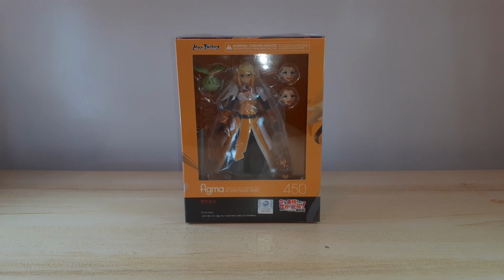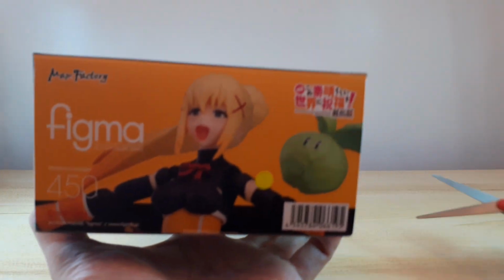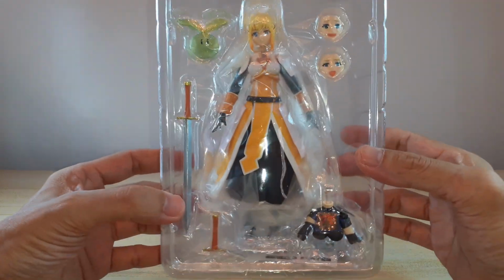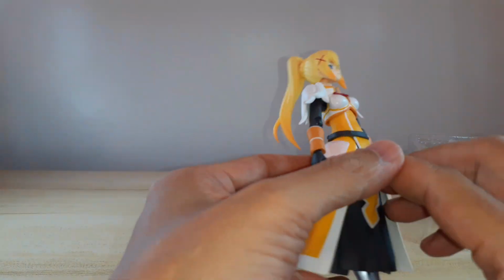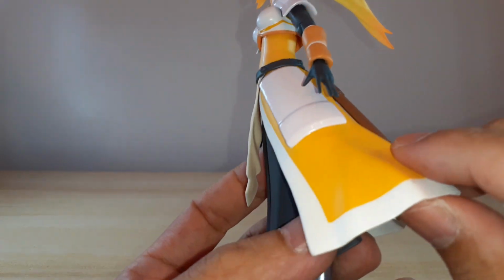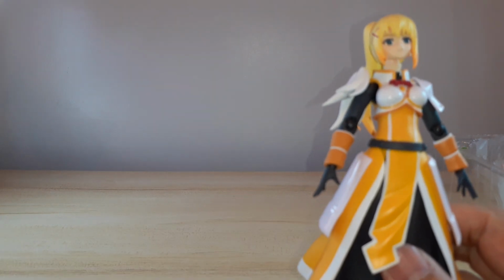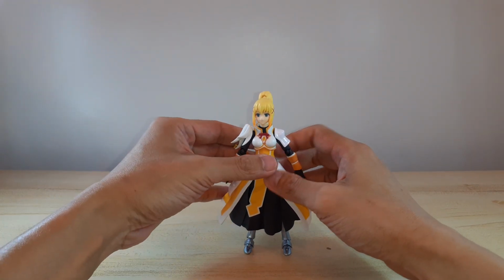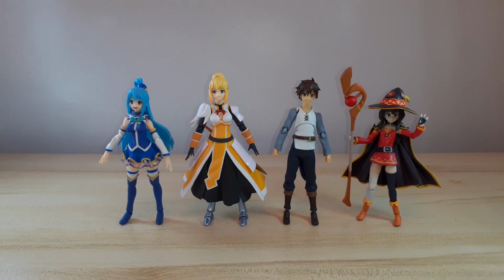Figma No. 450 Darkness from KonoSuba Legend Of Crimson Action Figure Unboxing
Let's unbox this Max Factory Figma No. 450 action figure of the masochist crusader Lalatina Ford Dustiness (aka Darkness) from the movie "Kono Subarashii Sekai ni Syukufuku wo!" (KonoSuba: God's Blessing On This Wonderful World! Legend of Crimson). Catch up with the wacky adventurers as KonoSuba Season 3 started airing last April 10, 2024.

Thank you to my 400+ subscribers and looking forward on reaching the 500 mark! Having more subscribers will help the channel grow and reach more people not just within the toy community. A simple like or leaving comments or suggestions are much appreciated. Have a nice day everyone! KonoSuba!